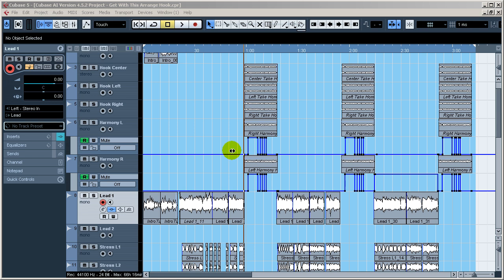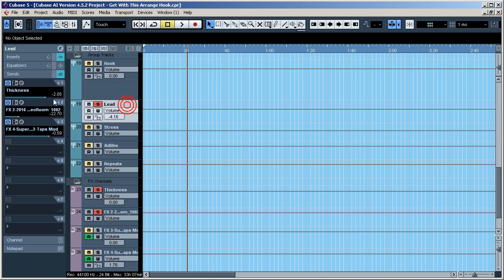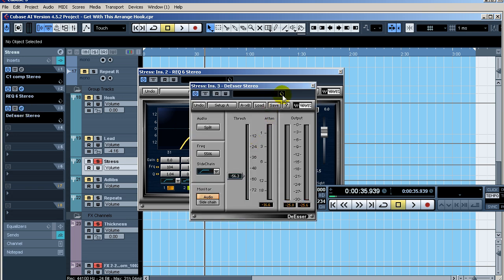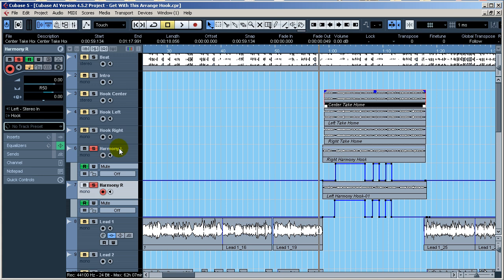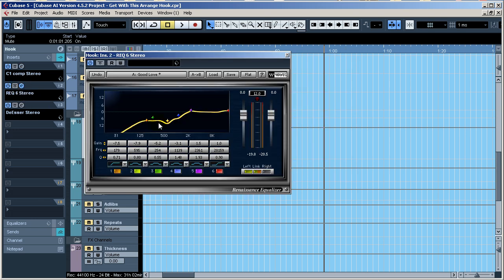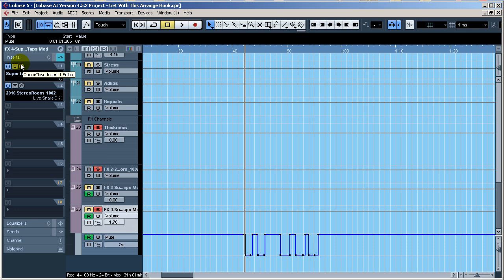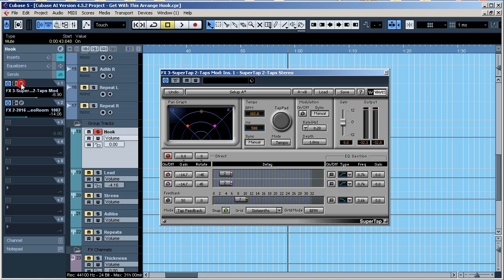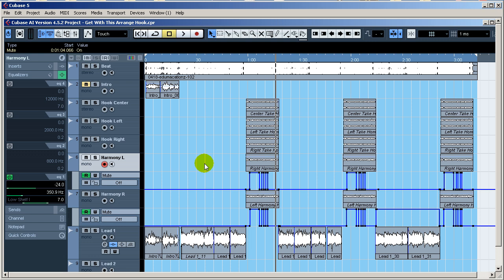Mixing Vocals of song "Get Wit This" HD Vocal Mixing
Many more designs coming!
One of many coming tutorials, this one showing the vocal mix of my song "Get Wit This". This one focuses on a simple vocal layout that can be effective. Track still needs adlibs to be added, at a later date. Other tracks I will make videos for will have adlibs, and you will be able to see how to mix those, to position them in the background of the vocal mix. Full song and instrumental mix coming in the future.

For other tutorial on Routing Tracks, Busses, Aux, and Sends, goto
And download the "Free Multi-tracking Tutorials" video.

Vocal Mixing Vocals Tutorial Autotune Effects Autotuned Cubase5 Cubase DAW recording tutorial plugins waves vocals studio sound engineer music production Compressor EQ Equalizer De-esser De-essing Compressing EQing vst